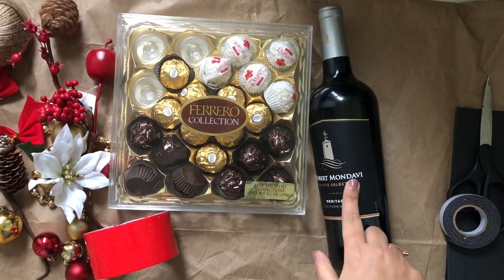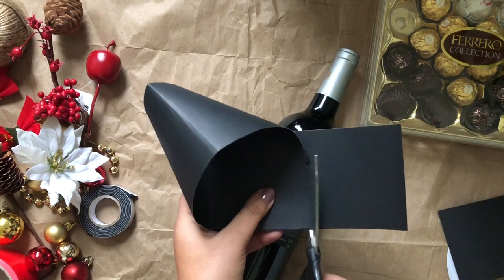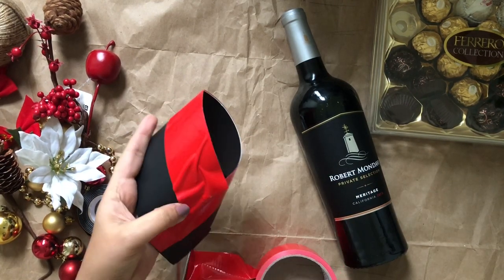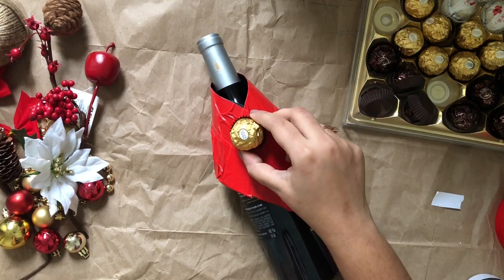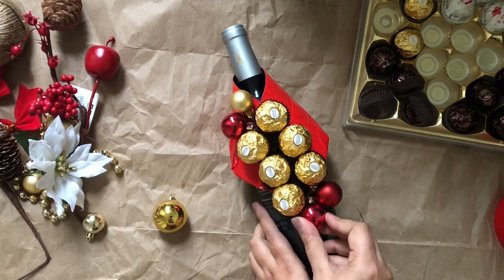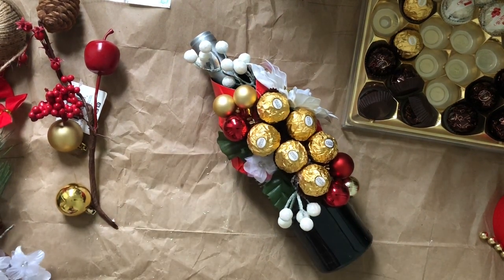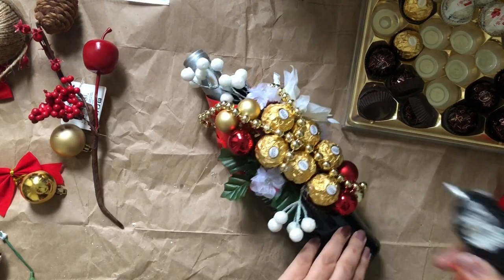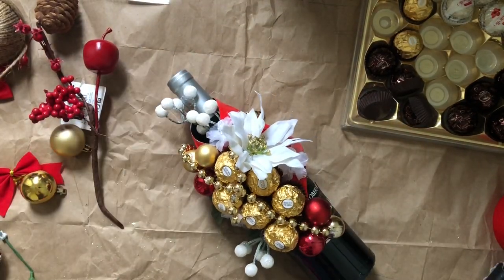how to wrap wine bottle | Wine chocolate bouquet | DIY Christmas gift | bee kreativee